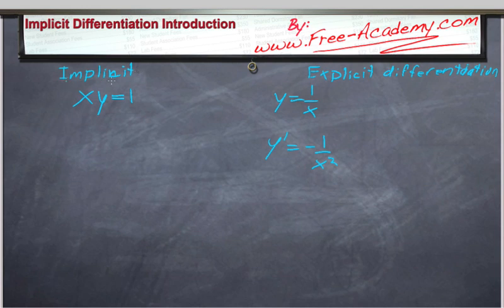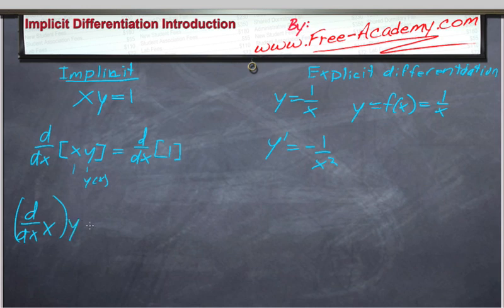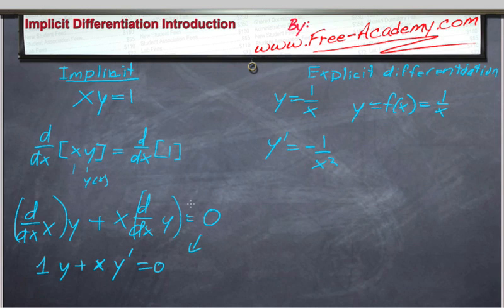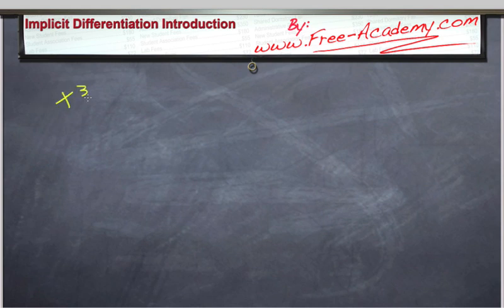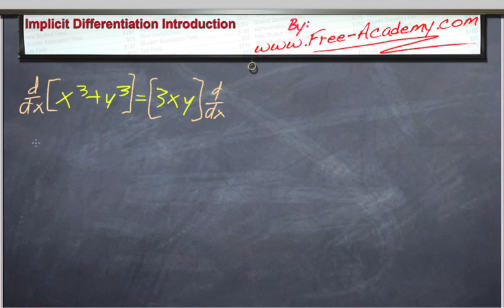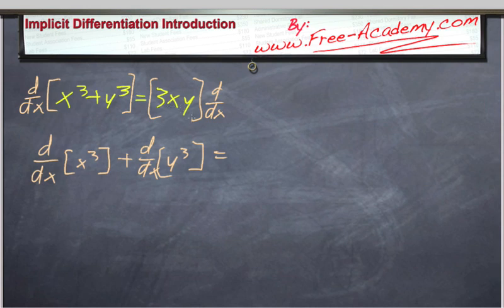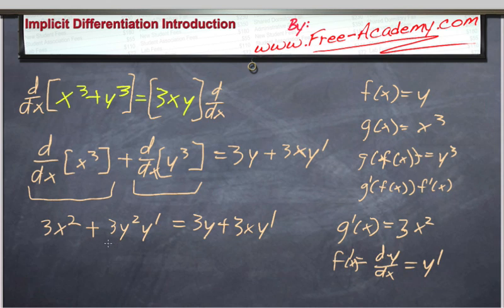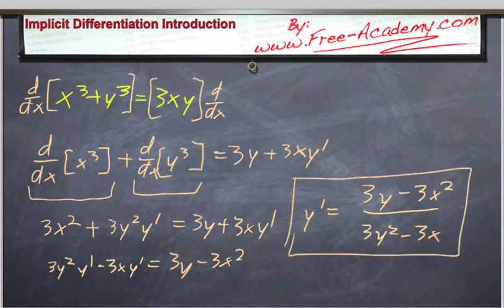Implicit Differentiation Introduction Calculus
This lecture introduces implicit differentiation and explains how to apply it.